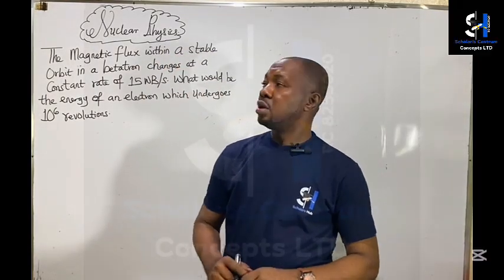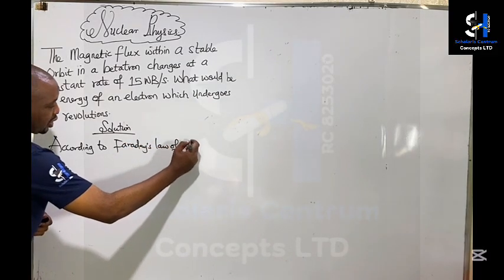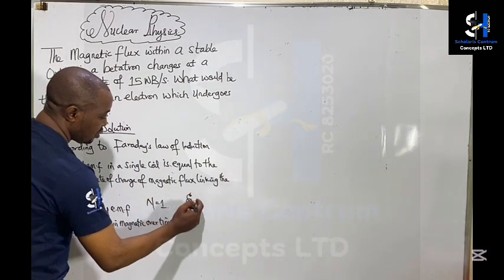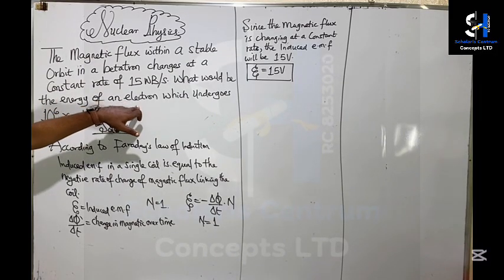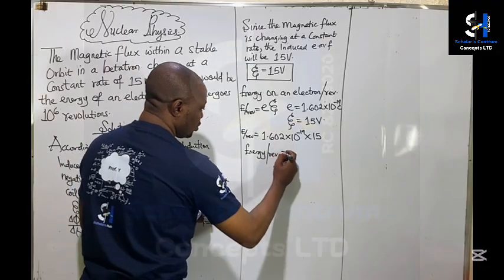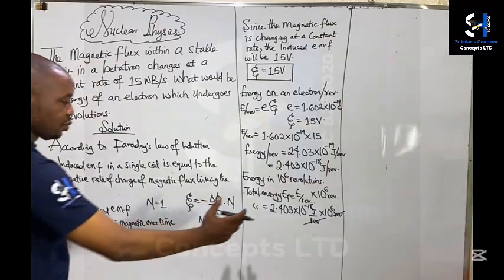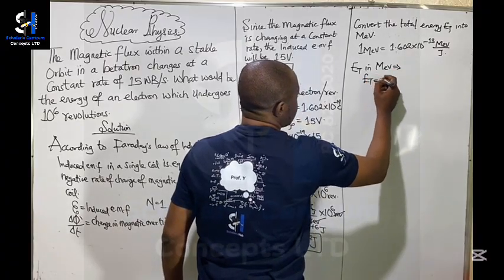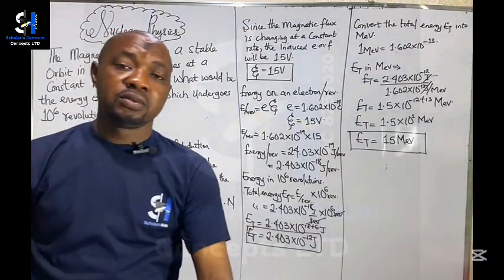NUCLEAR PHYSICS: Solutions To Physics Questions On Nuclear and particle physics.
How to calculate the energy of an electron which undergoes a number of revolutions in a betatron.

Basic Concepts:
Faraday's law of induction describes the relationship between a changing magnetic flux and the resulting electromotive force (EMF) induced in a coil.

Equations for Faraday's Law of Induction

1 *Differential Form*:

ε = -N(dΦ/dt)

Where:

- ε is the induced EMF
- N is the number of turns in the coil
- Φ is the magnetic flux
- t is time

2 *Magnetic Flux Density Form*:

ε = -N(d(BA)/dt)

Where:

- B is the magnetic flux density
- A is the cross-sectional area of the coil
- t is time

Note: The negative sign indicates that the induced EMF opposes the change in magnetic flux, as stated by Lenz's law.